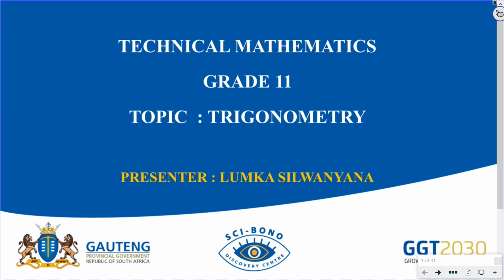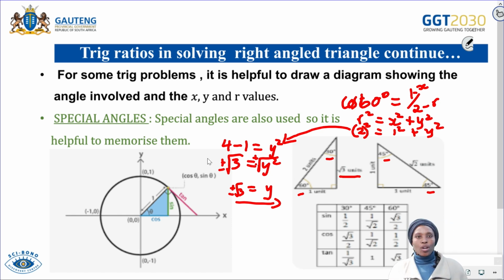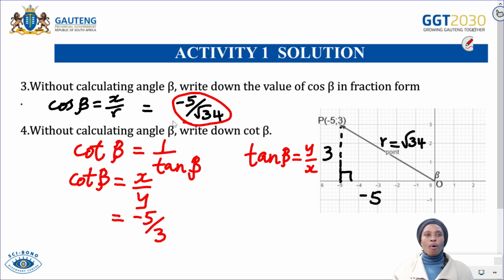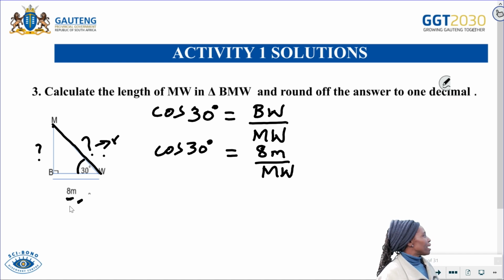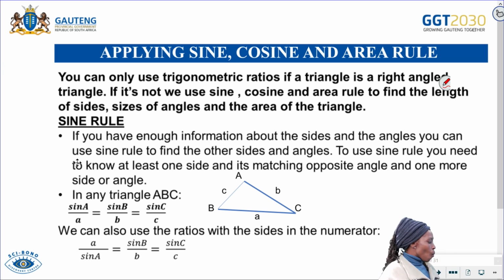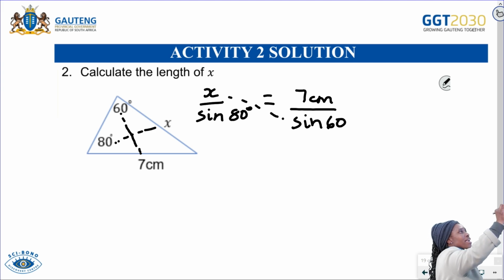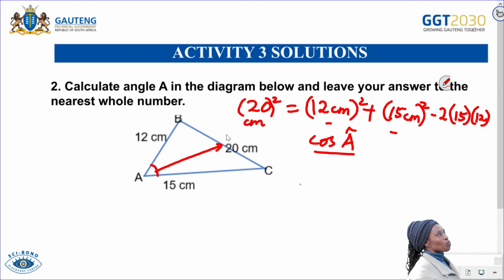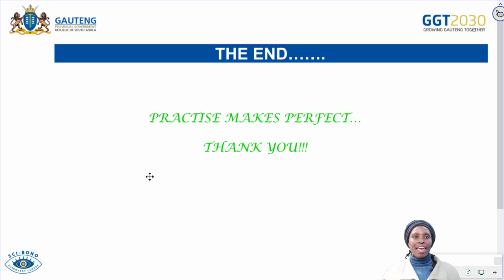Technical Mathematics Grade 11